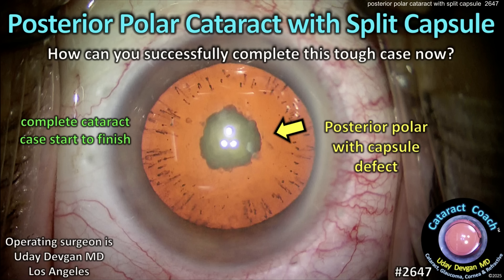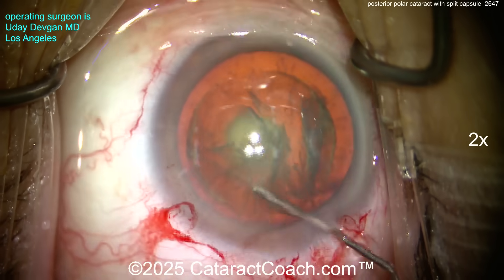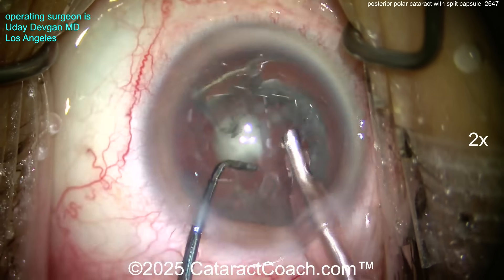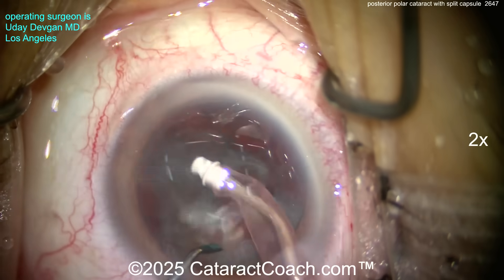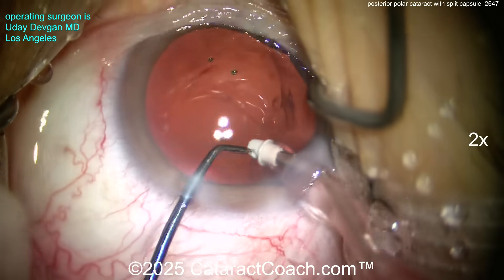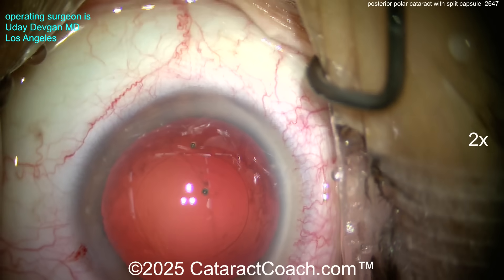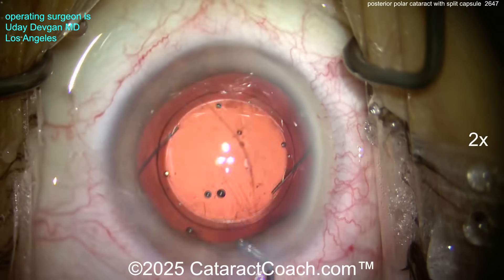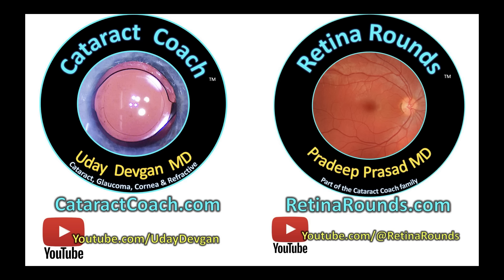CataractCoach™ 2647: posterior polar cataract with split capsule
We know that posterior polar cataracts are very challenging because the capsule is weak, fragile, or even partially absent at the site of the opacity. Preoperative planning is crucial, including thorough counseling of the patient regarding the increased risk of complications and possible need for alternative intraocular lens (IOL) placement strategies. Intraoperatively, the key principles are to minimize hydrostatic forces and avoid any posterior pressure that could extend the pre-existing capsule defect. Hydrodissection should be strictly avoided; instead, gentle hydrodelineation is employed to separate the nuclear core from the epinucleus, reducing stress on the capsule. The nucleus should be mobilized using viscodissection and prolapsed into the anterior chamber if necessary. After careful visco-dissection, epinucleus and cortical material removal should be performed using low vacuum, low flow settings, and careful attention to avoid traction on the capsule remnants. If vitreous prolapse occurs, anterior vitrectomy is performed meticulously to clear the visual axis and stabilize the capsular bag. In this case we were able to avoid vitreous prolapse and keep the anterior hyaloid face intact. With the great 5 mm capsulorhexis, a three-piece IOL can be placed in the sulcus with optic capture. The surgical goal is to achieve a stable, centered IOL while minimizing vitreoretinal complications, requiring patience, delicate maneuvers, and readiness to adapt intraoperatively.